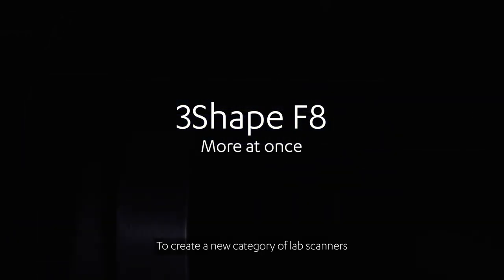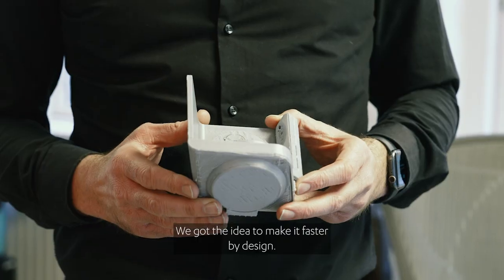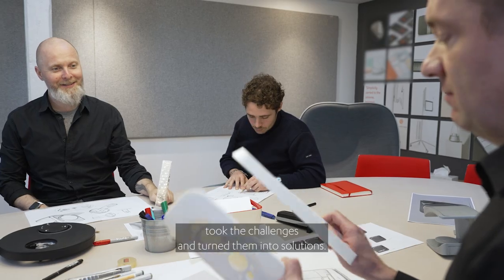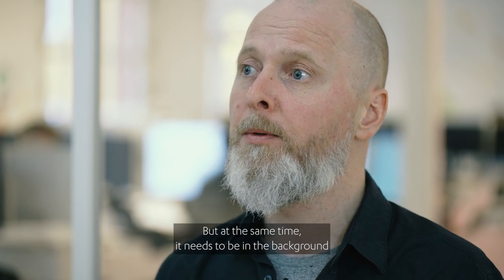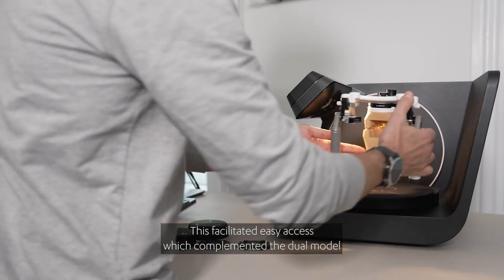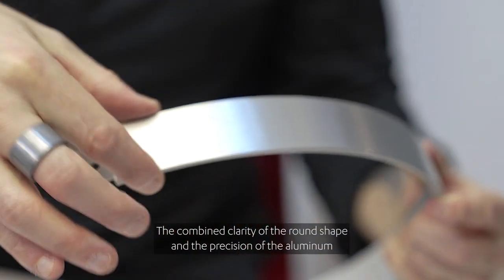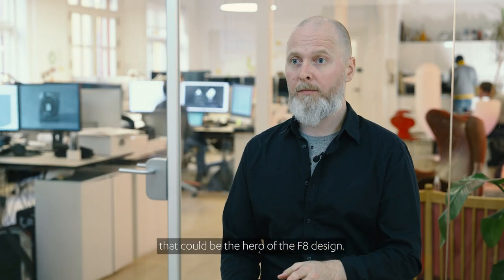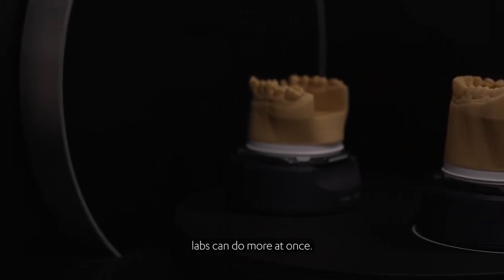The design story of 3Shape F8 dual model lab scanner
3Shape F8 was built with design in mind. Listen to 3Shape Chief Design Eskild Hansen and Senior Industrial Design, Sindri Snær Sighvatsson telling the story of 3Shape F8 unique design.